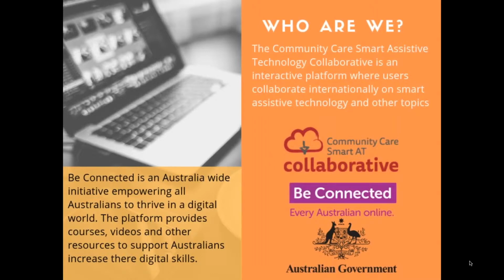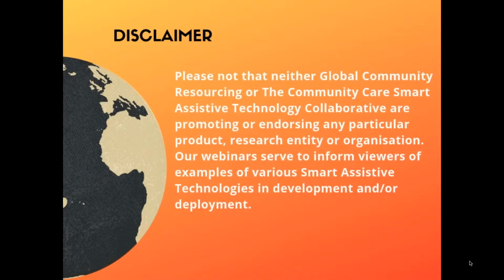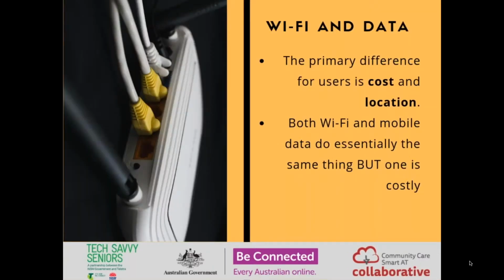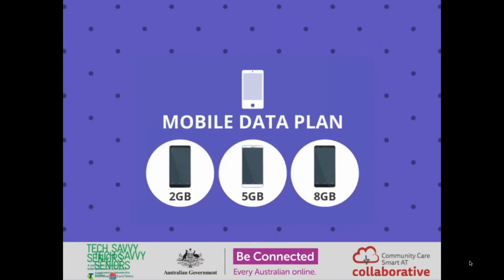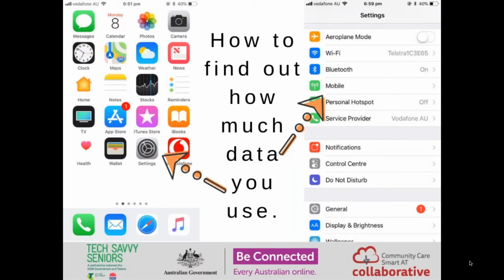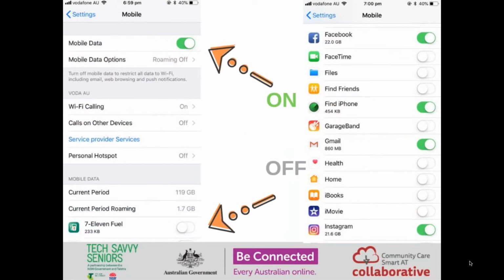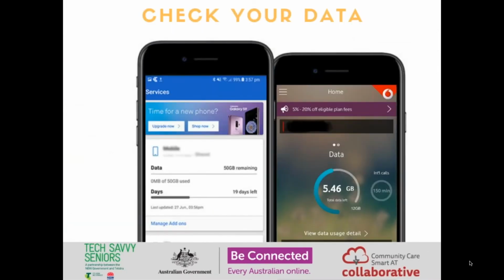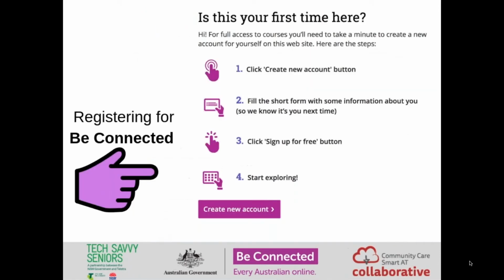What is Cellular Data? | CCSATC Digital Inclusion Webinar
This webinar focuses on cellular data, where you can personally access the internet from your mobile phone, tablet, and Ipad without cables. We will touch base on what is the difference between cellular data and Wi-Fi, what data is and what you can view with your cellular data.